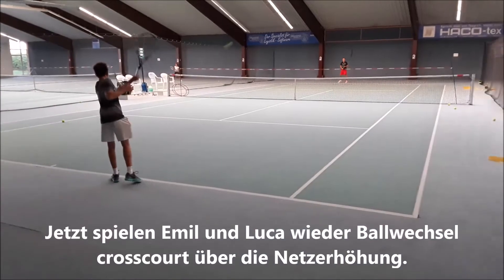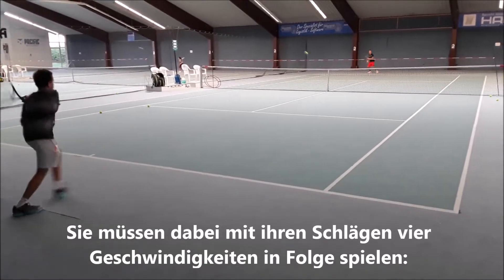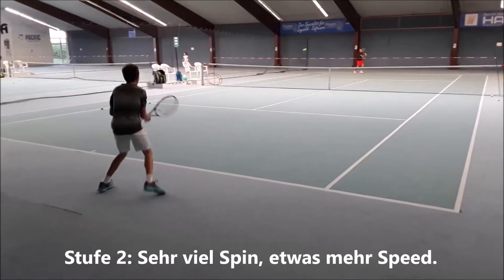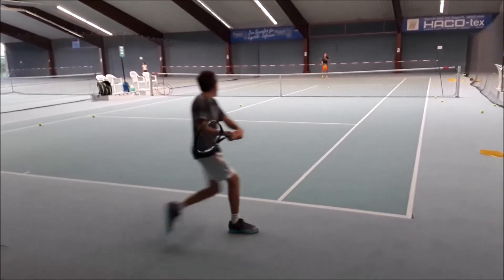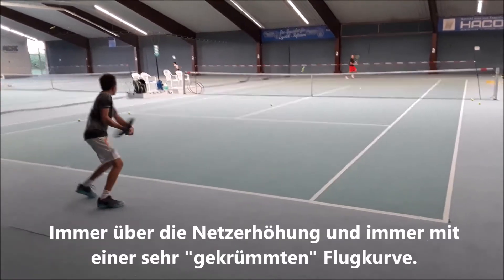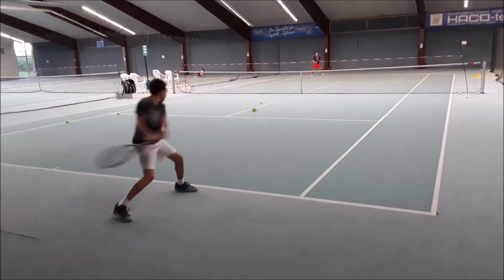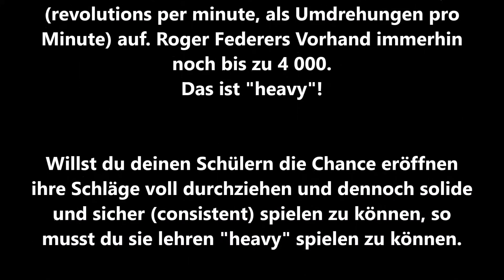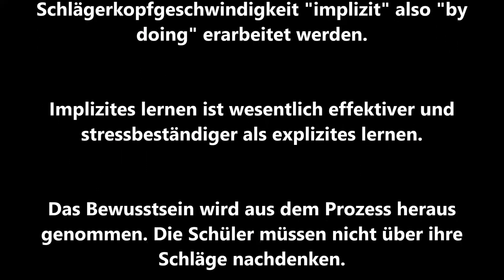Tennis Drills - Implizite Technikentwicklung - Topspin & Heaviness Progression #1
Hallo zusammen, hier eine methodische Reihe zur impliziten Erarbeitung von Topspin & Heaviness. Einfach mal selbst ausprobieren, dauert ein wenig, aber am Ende klappt es immer.
Many happy returns! RoPe